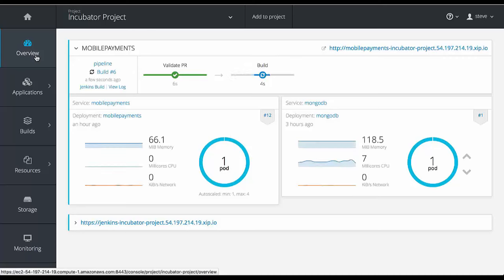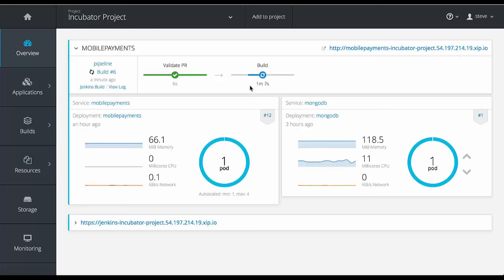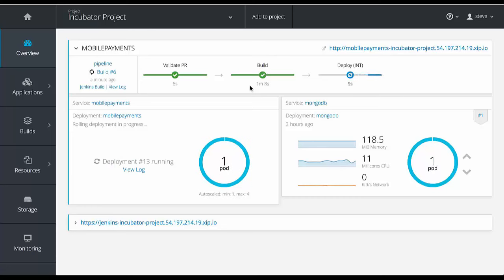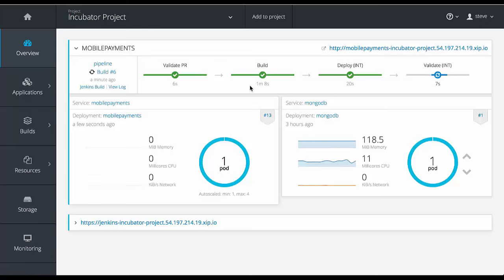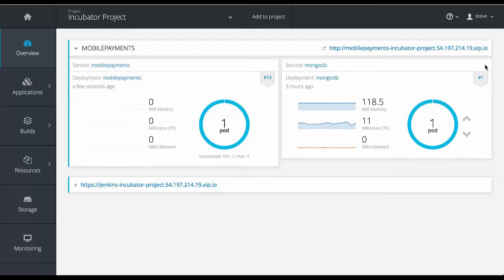An early look at OpenShift 3.3: Pipelines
In this second demo, Steve, the DevOps guy is monitoring their CI/CD pipeline to make sure things go off something (as Steve knows that developers are always breaking the application).

Don't forget to check our list of videos to find other related demos and tutorials.